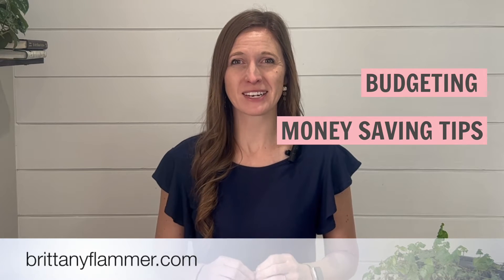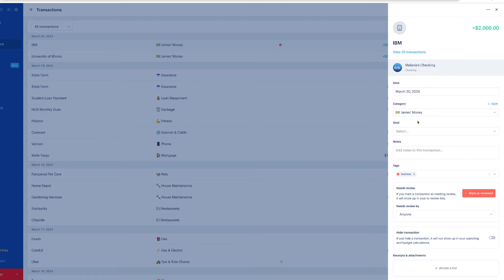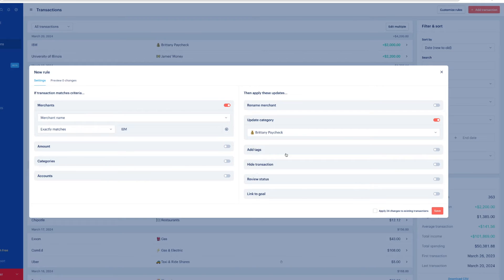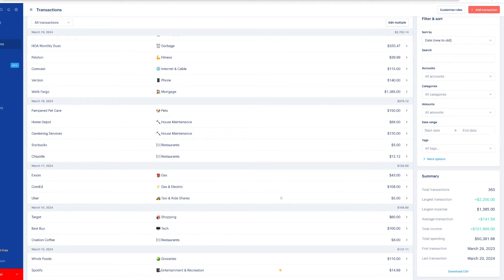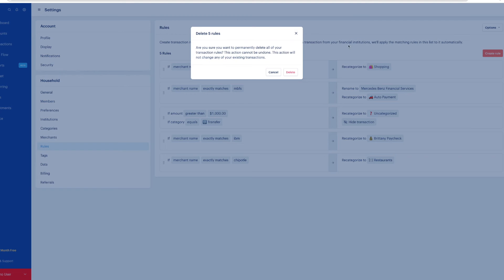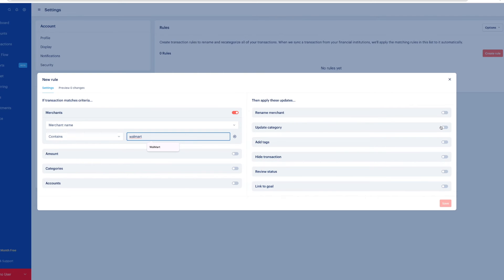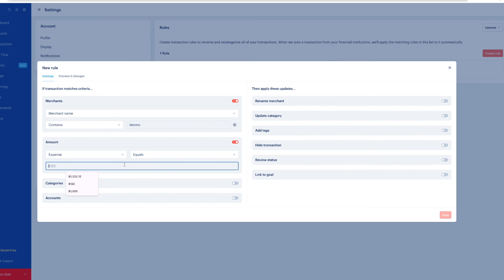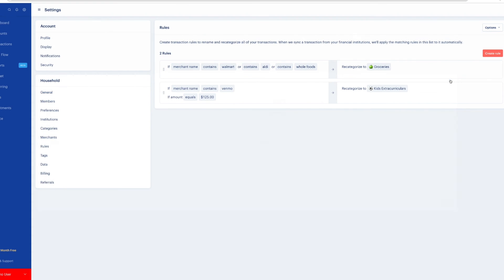Monarch Money Rules // How to Automate with Monarch Money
Here I show you to to setup rules so you can automate your budgeting in Monarch Money.  Click ‘more' to see my recommended money tools.